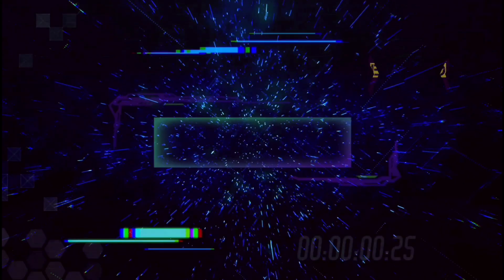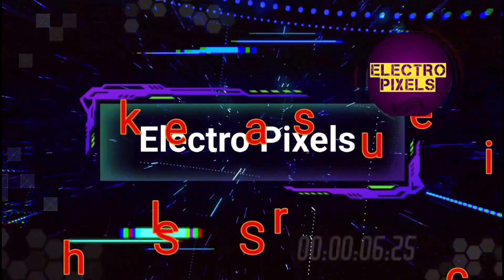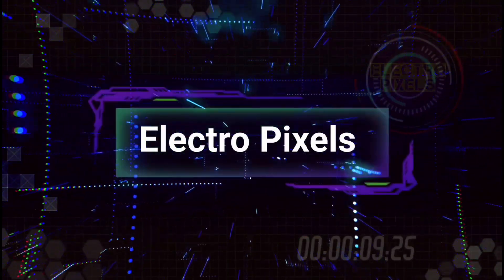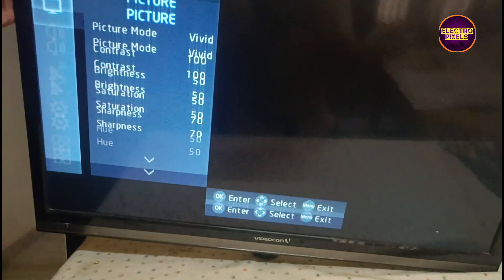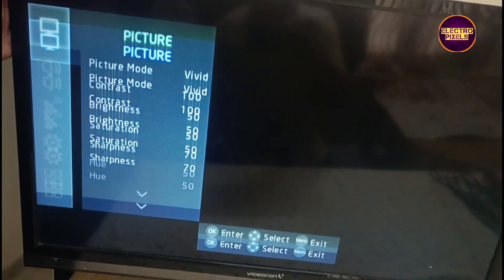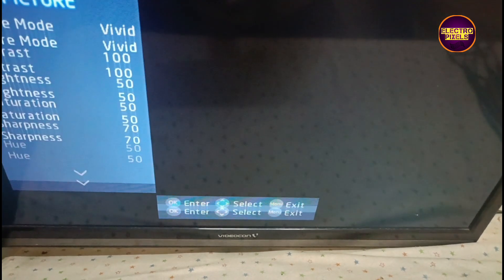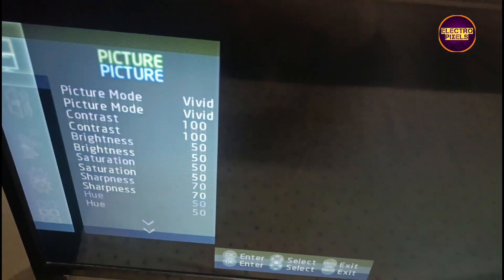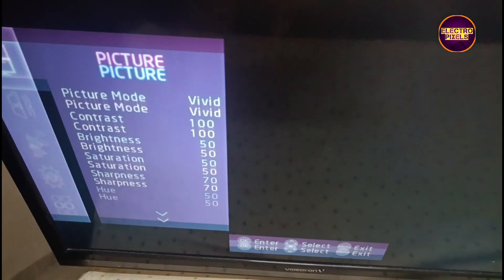Videocon LED TV Doube Image Short Removal Auo |Both sides Gatesignals are short unable to Fix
Videocon LED TV Doube Image Short Removal  Auo panel|Both sides Gatesignals are short  unable to Fix